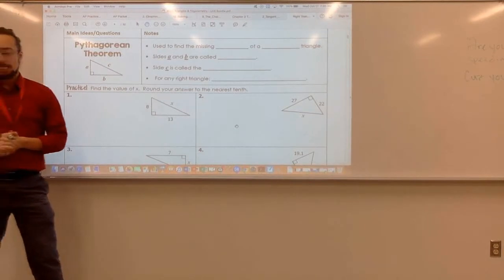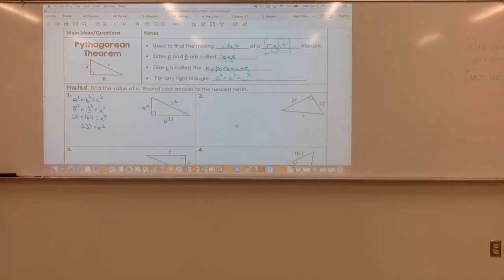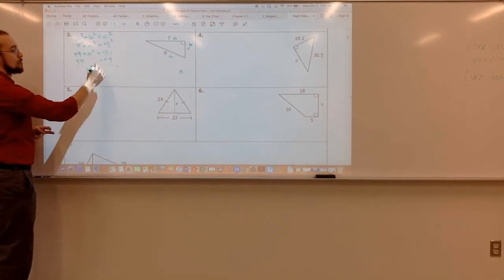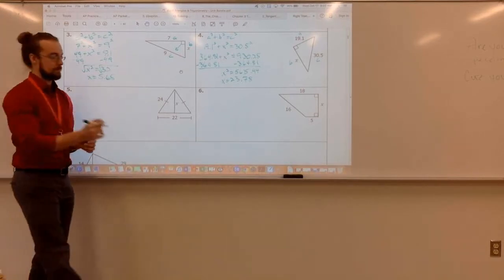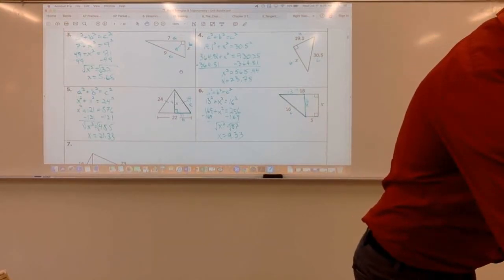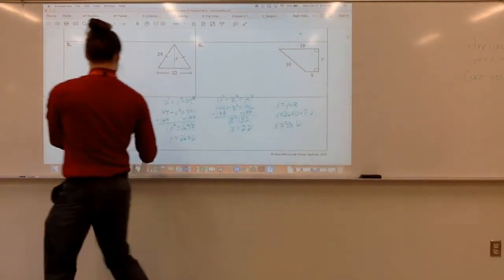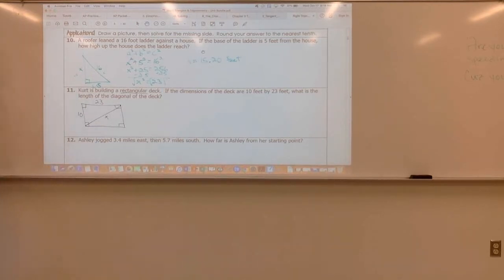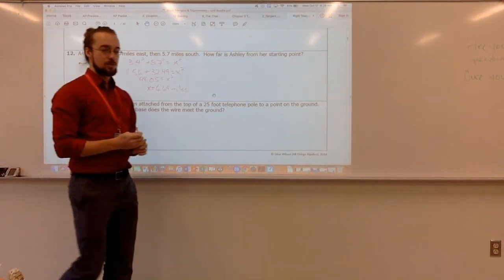10/17/18 Mr. Fach Algebra III